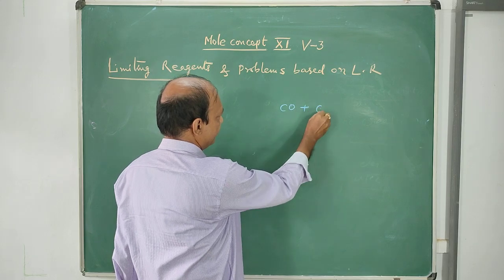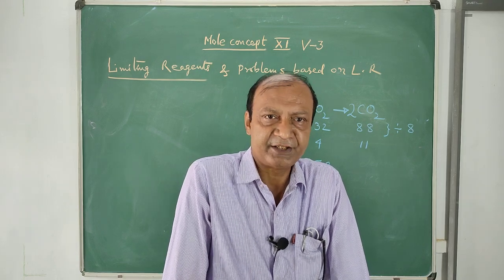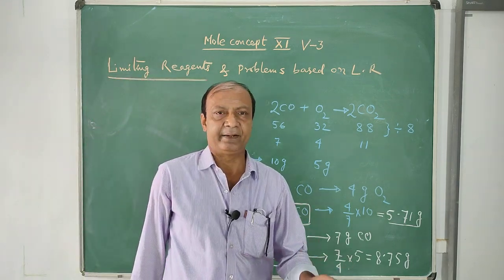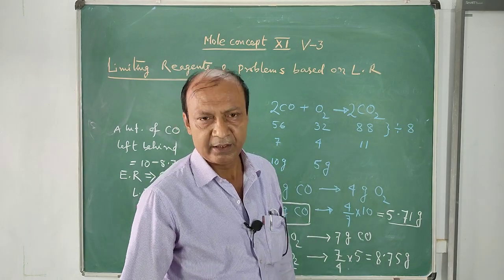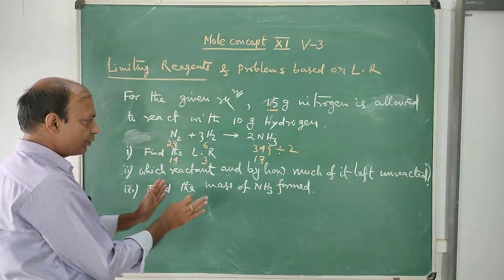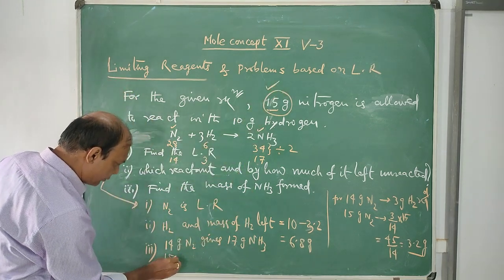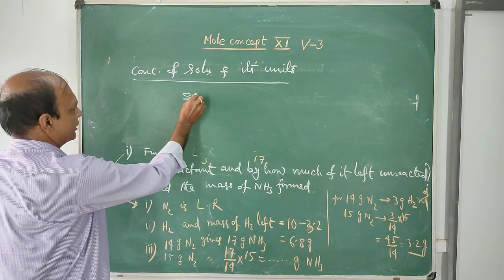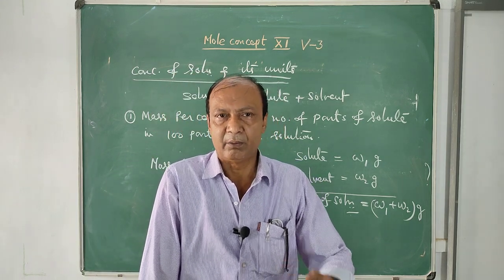Class 11 MC Chemistry Mole Conceopt Part 3 24 09 2020